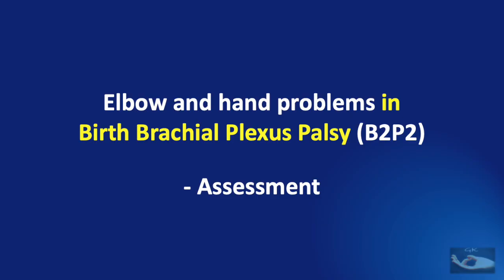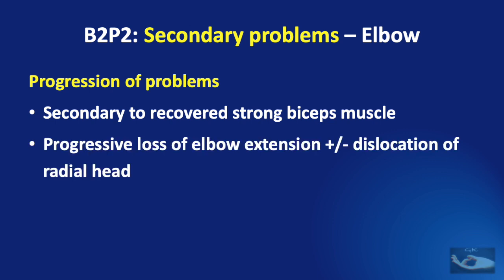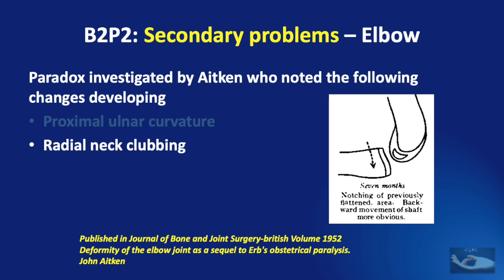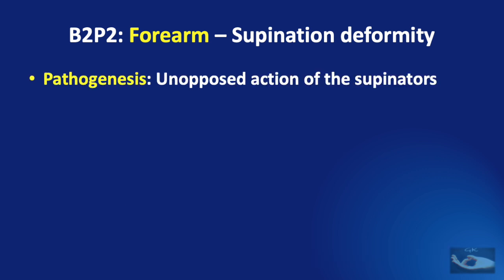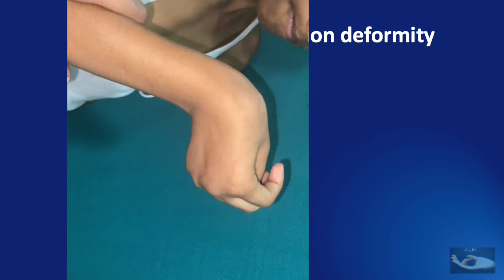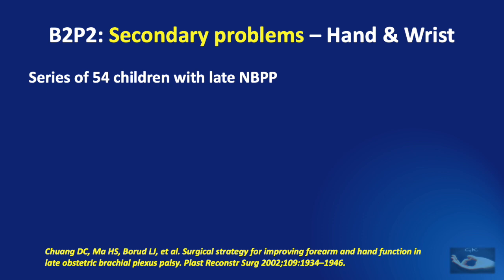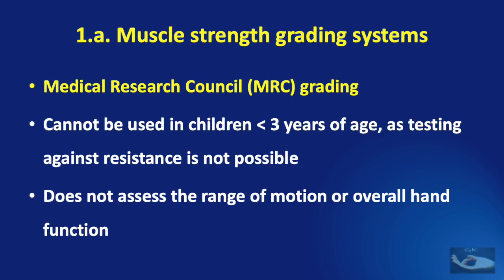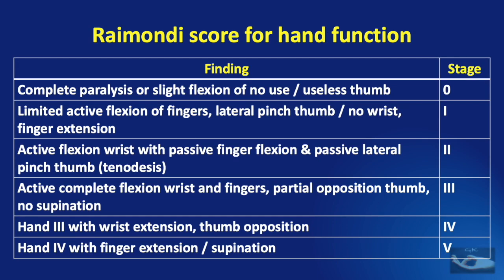B2P2 Series 11: Problems of elbow, forearm and hand - The causes and the methods of assessing them!